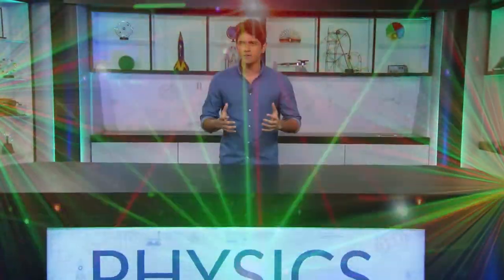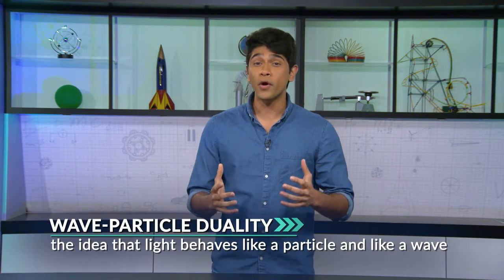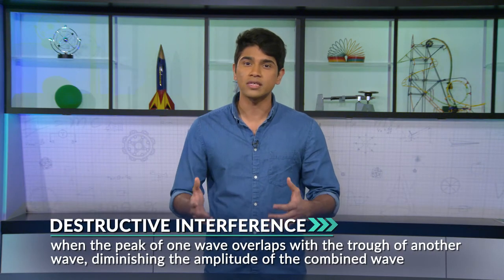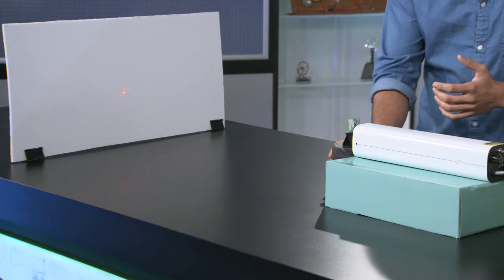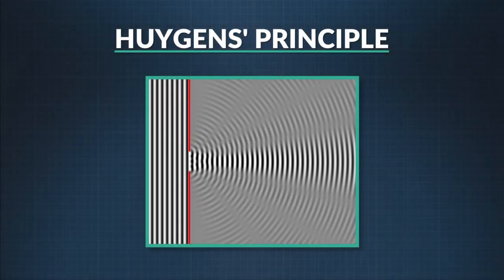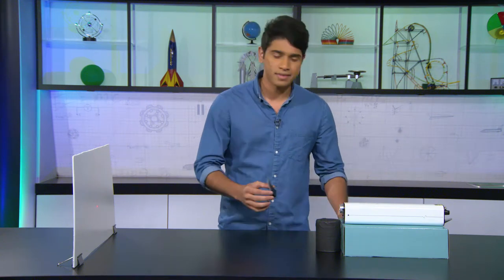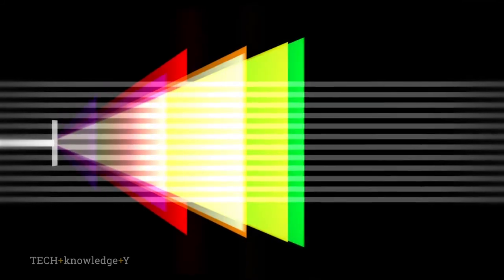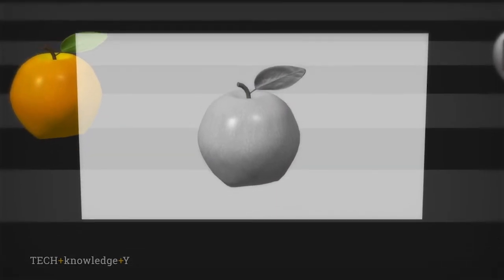Light: Diffraction and Interference | Physics in Motion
Light diffraction and interference are investigated as we observe light going through single and double slits.  We then apply these ideas as we learn about holograms.